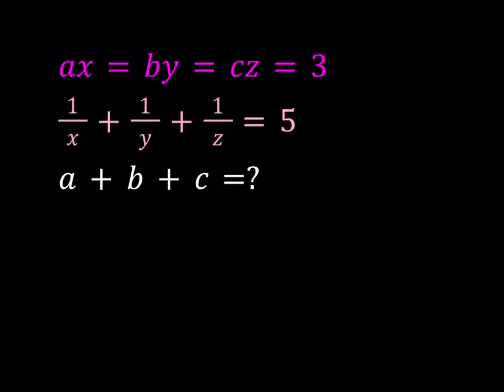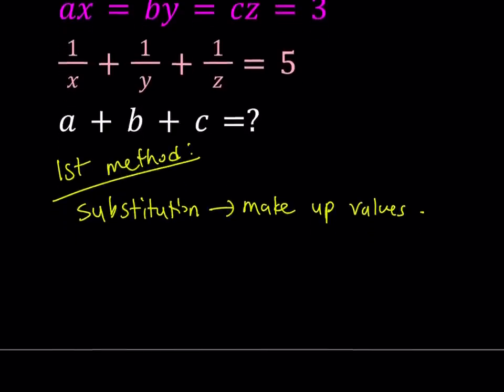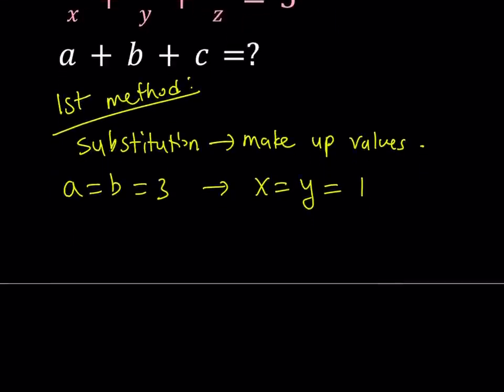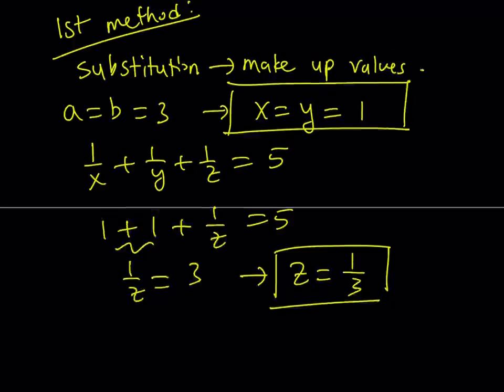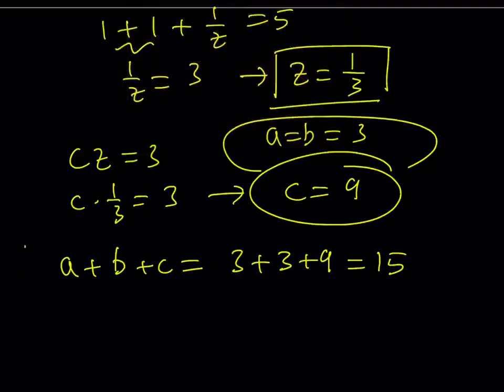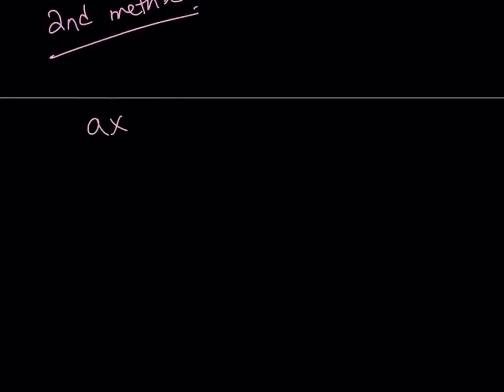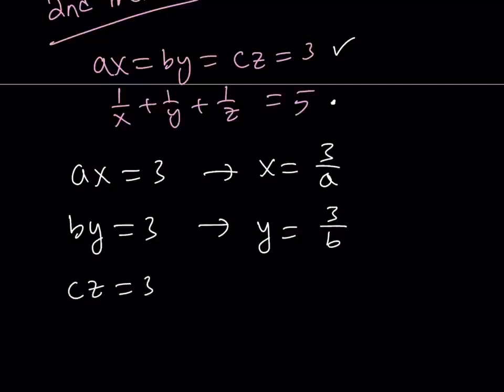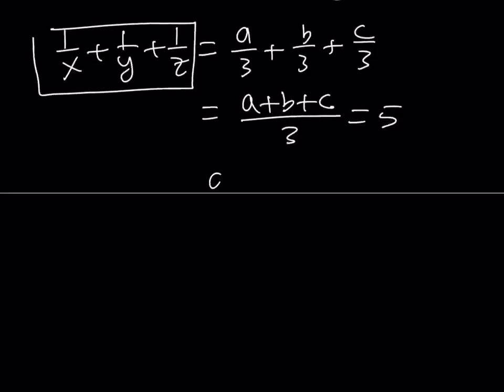Working With An Algebraic System